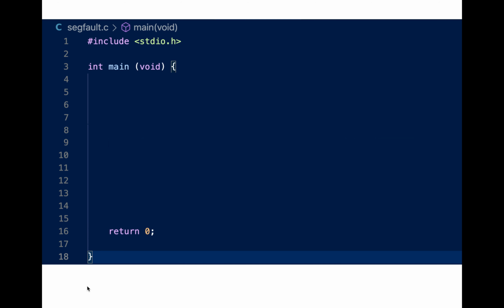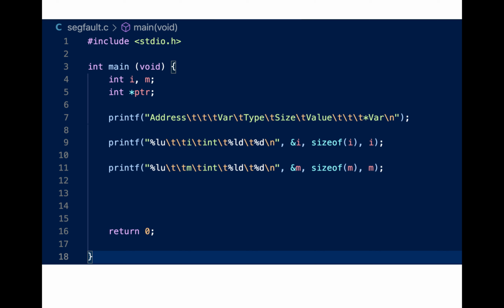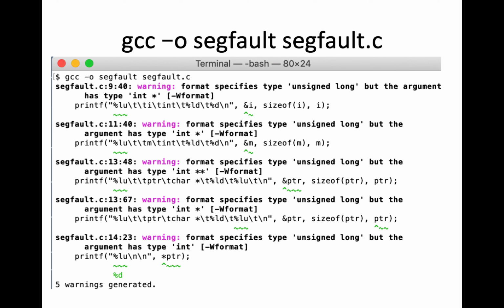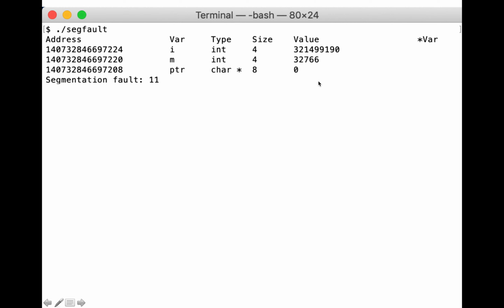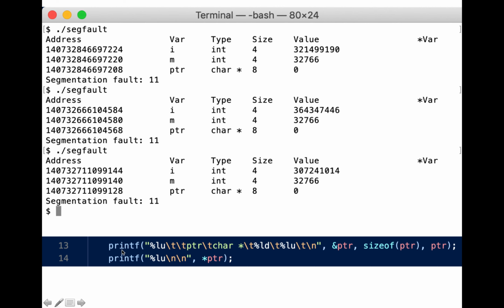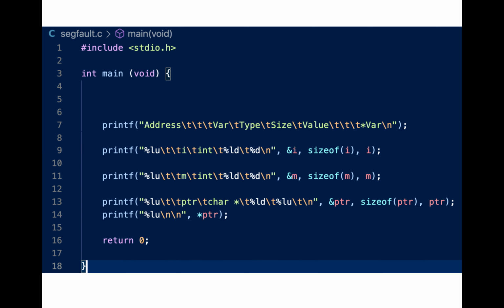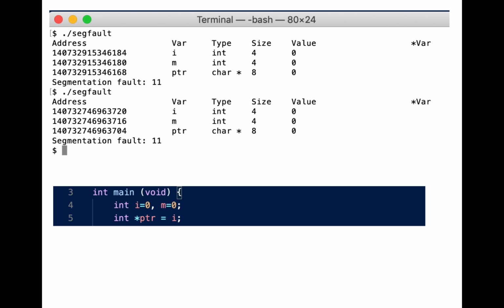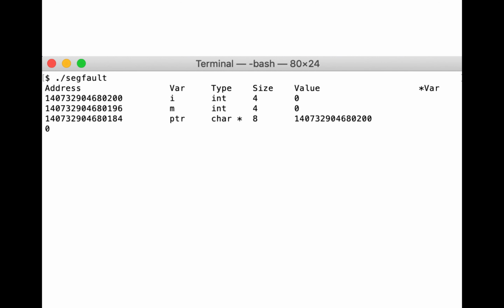What is Segmentation Fault: 11?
This video is part of a series called What are Pointers in C?

A segmentation fault is a memory access related problem. It can be trivial in small programs but can be a nightmare in large systems. Moreover, it can happen intermittently. Sometimes it shows up. Sometimes it doesn't. But the underlying causes are mostly the same.

In this video, I attempt to show how uninitialized or incorrectly initlized pointers can lead to segmentation fault. One way to track down these bugs is to see what pointer variable actually contains. printf or a debugger can be very useful for this purposes.

That will certainly encourage me to make more videos such as this one!